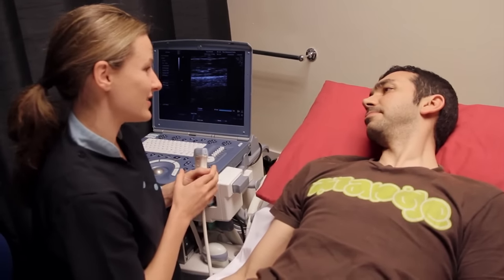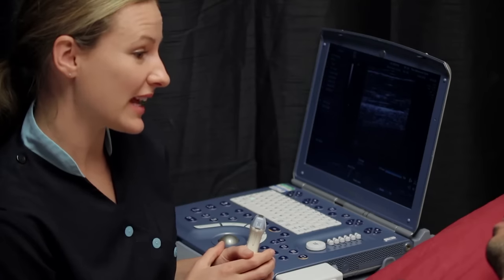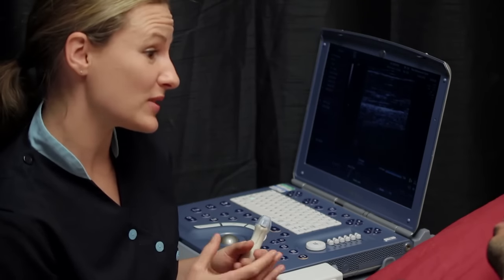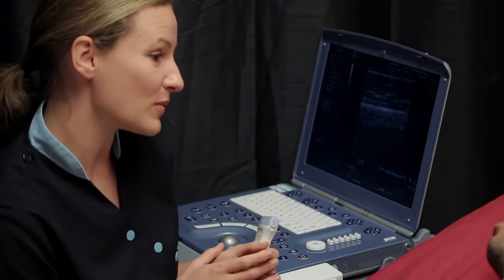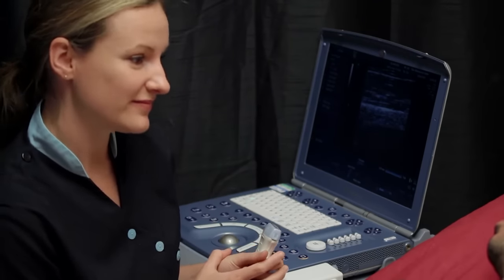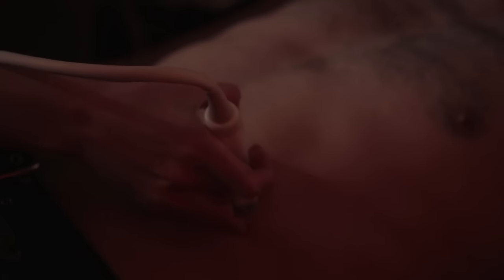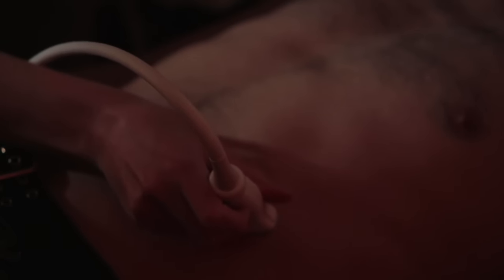Testes Scan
Testes Scan serves to image the testicles. The Ultrasound Suite presents the best technology in testicles scan in Ireland. Available in Dublin and Bray.